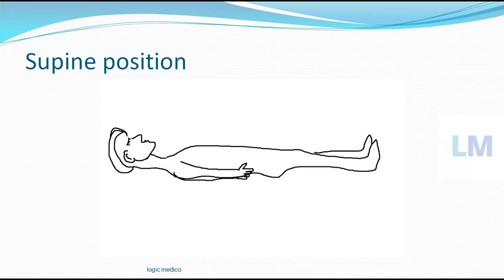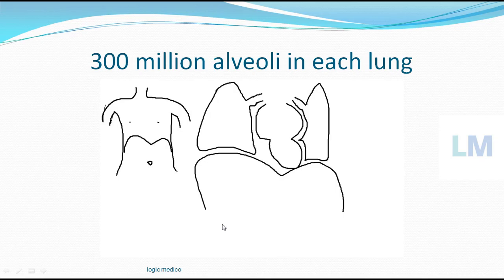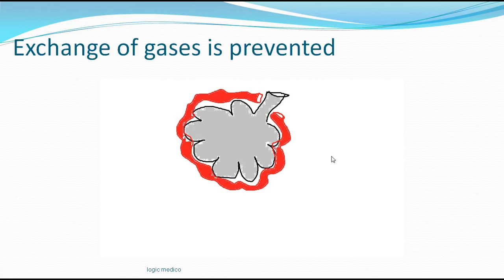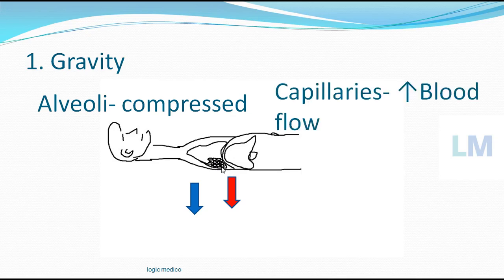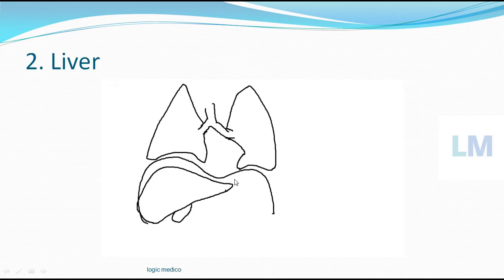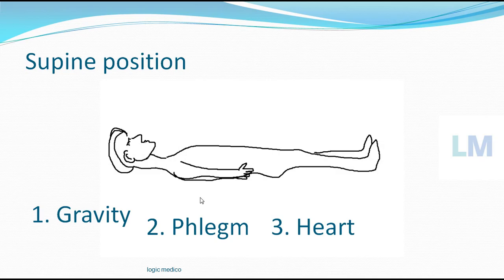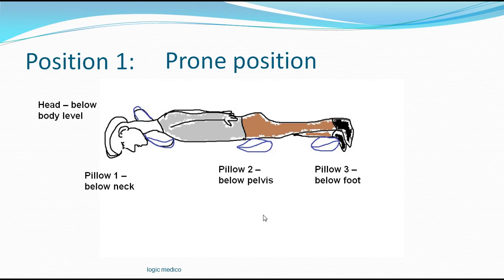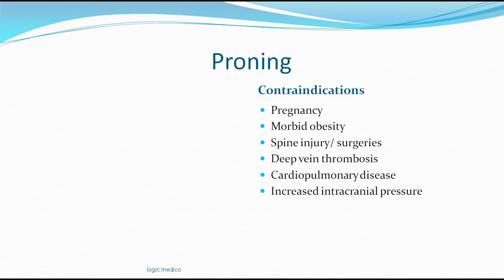Proning| proning position for covid patients| Increase oxygen level using self proning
This video explains the logic involved in the proning and what are the factors preventing the ventilation and how it can be corrected by proning and what are the methods of doing it and who should not do it